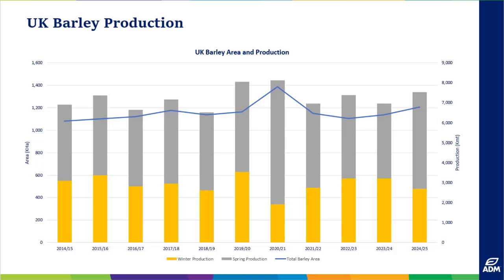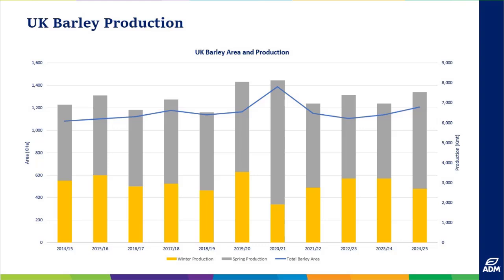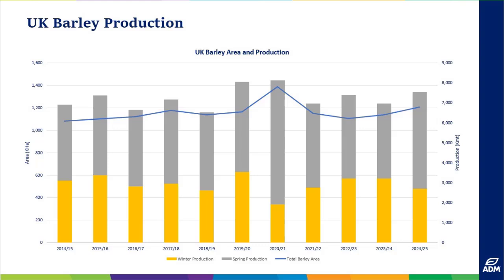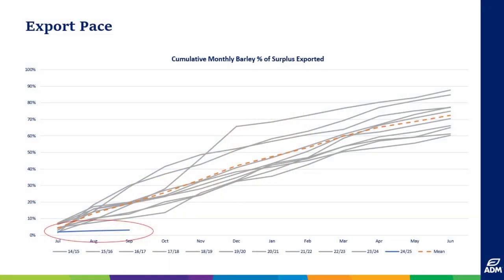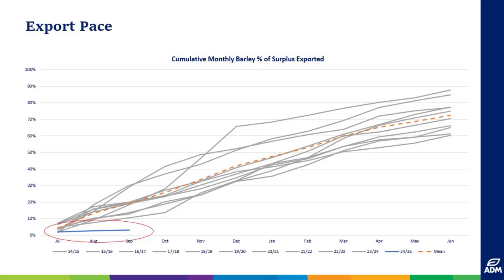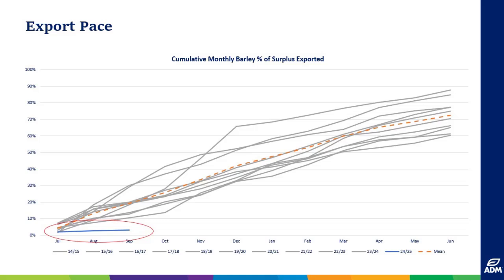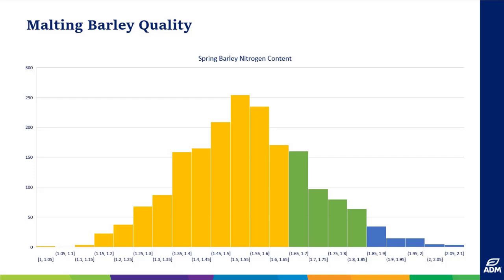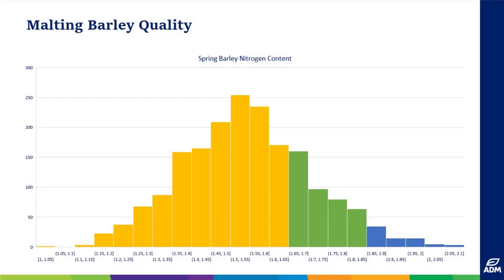Grain Market Update - 18 September 2024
Chris Colley, Barley Trader at ADM Agriculture, examines the current barley market in our latest grain market update.

The information within this publication has been compiled for general purposes only. Although every attempt has been made to ensure the accuracy of the information, ADM Agriculture Ltd assumes no responsibility for any errors or omissions and will not update it.